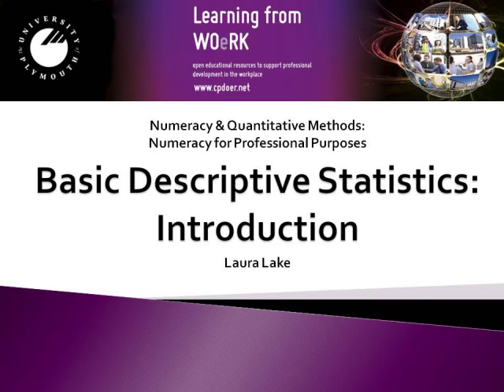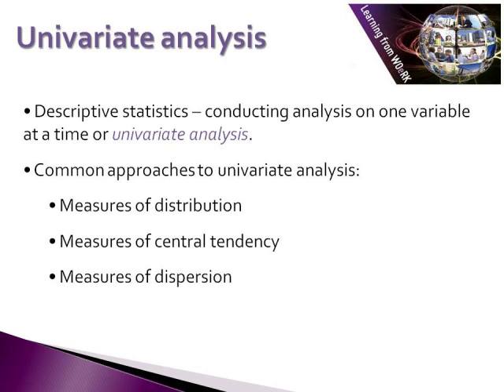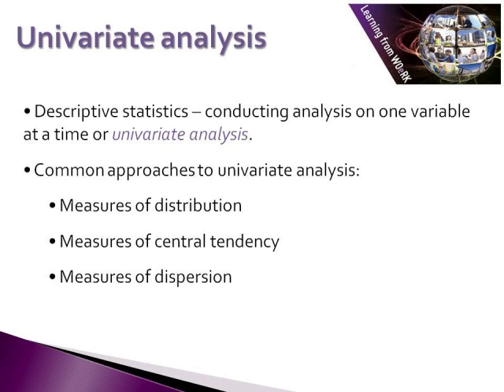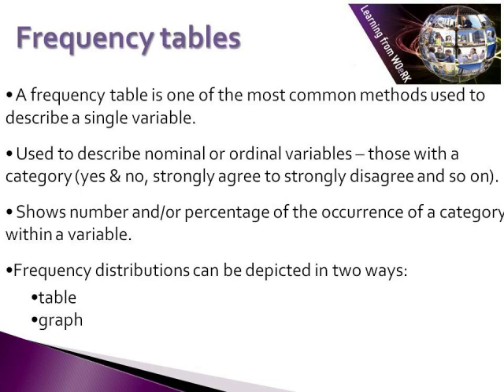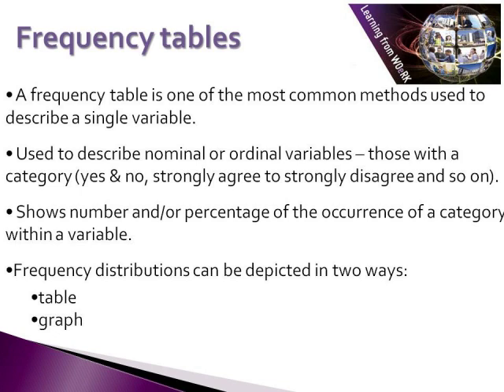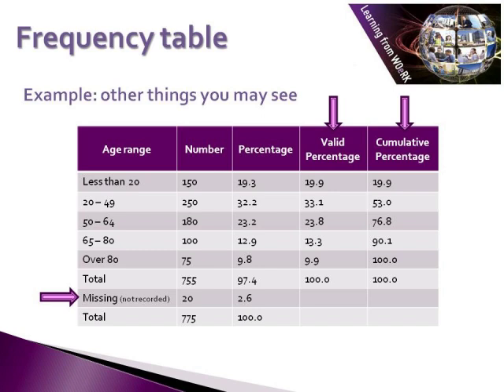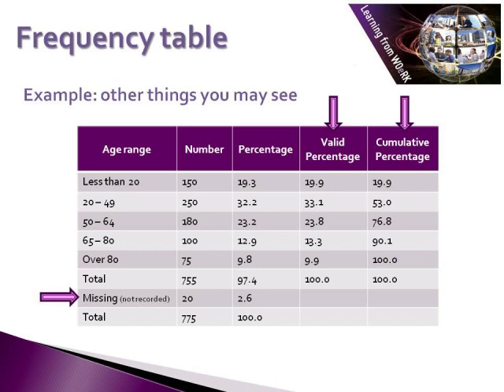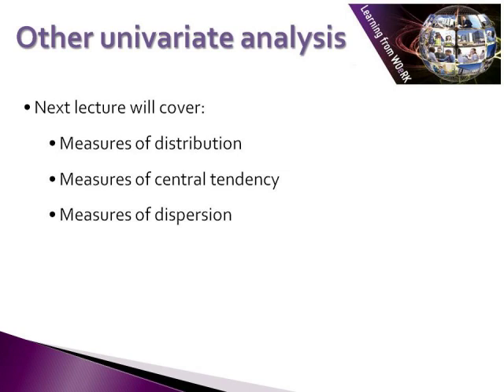Basic Descriptive Statistics: Introduction